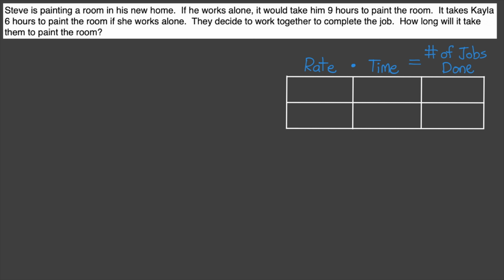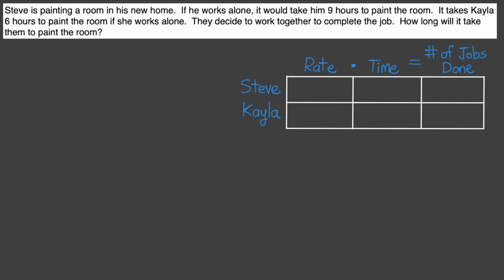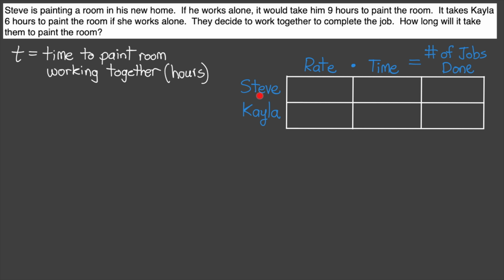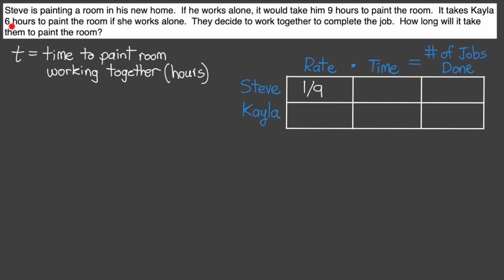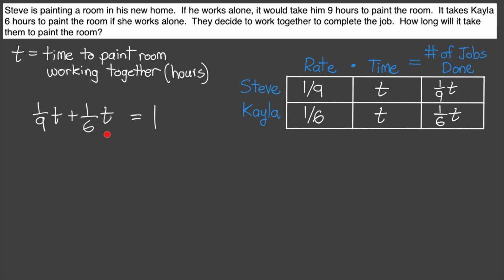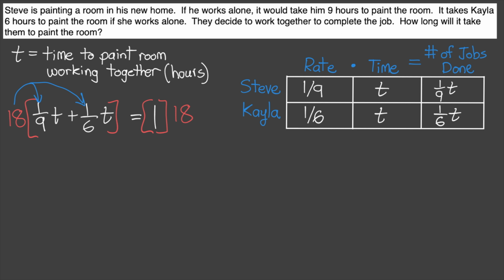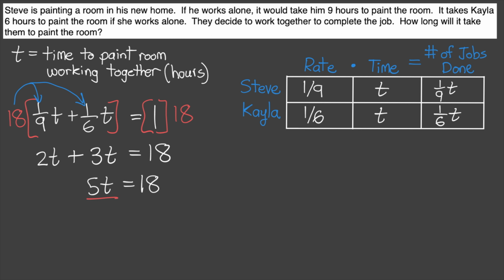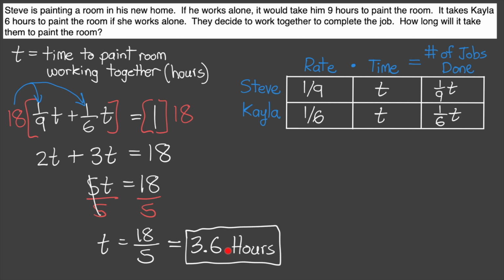How to Solve a “Work” Word Problem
This Video shows How to Solve a “Work” Word Problem.  For the full Lesson of Video Examples, Notes, and a Practice Worksheet, visit MathKook.com.  Hope this helps you!

0:00 Intro
0:18 Example
4:51 Outro